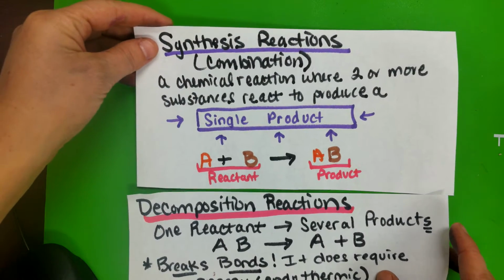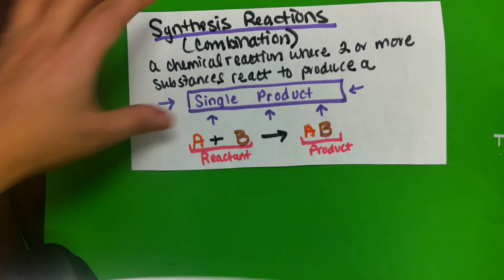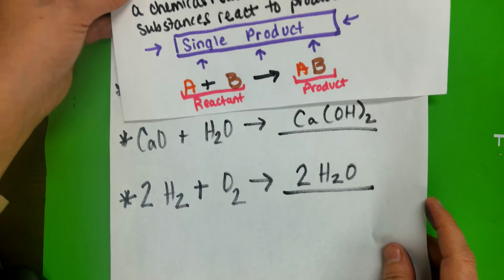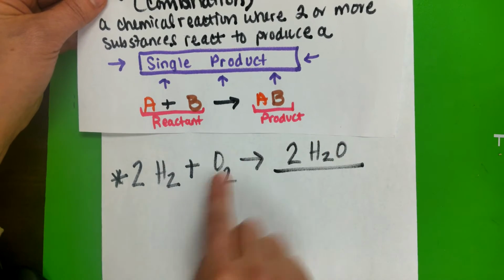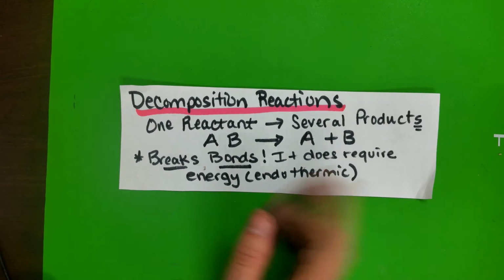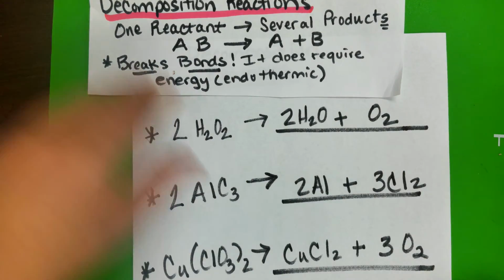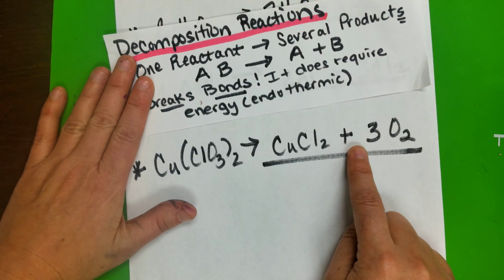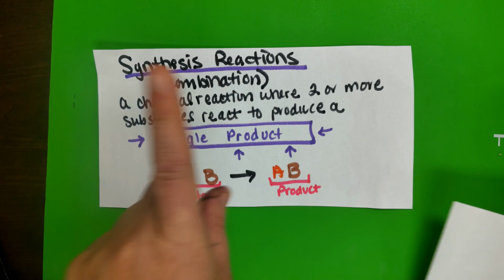Synthesis and Decomposition Chemical Reactions